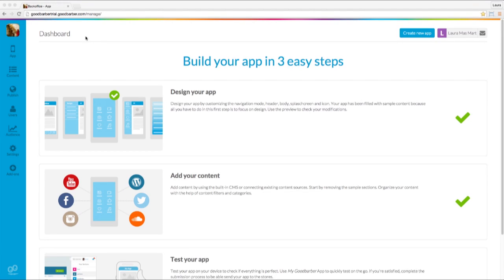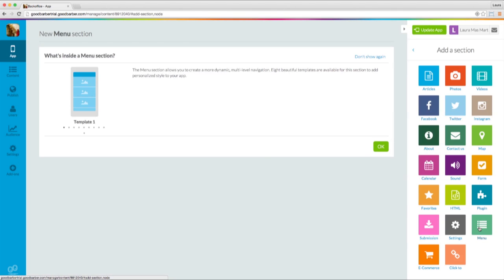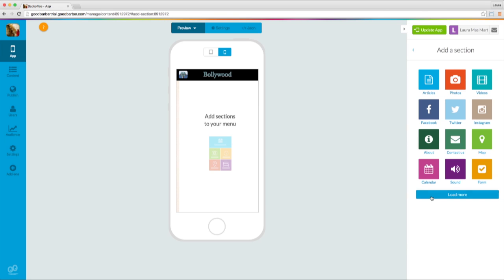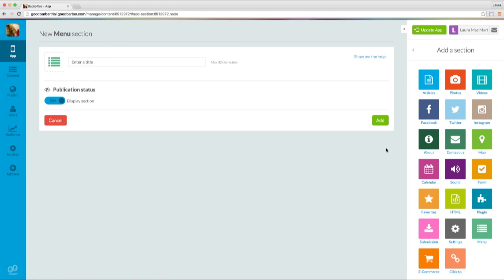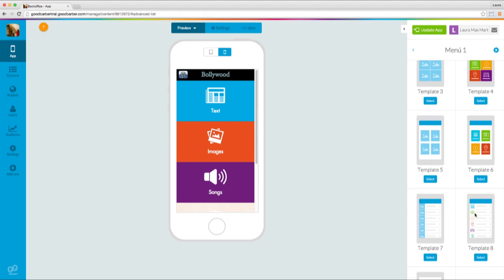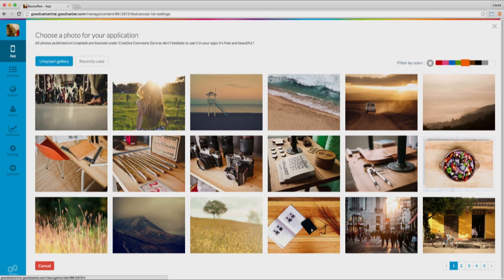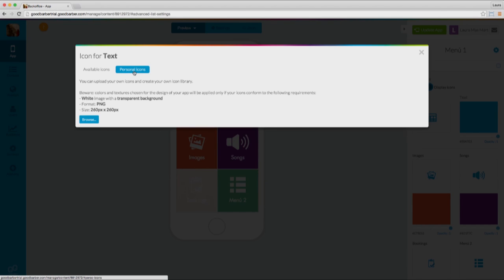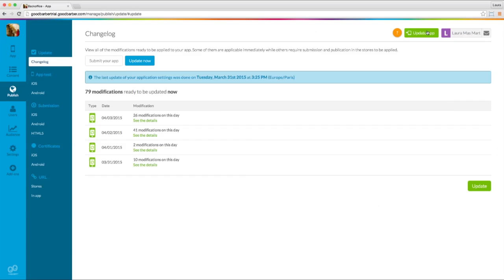How to create a multi level navigation into your app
In this video tutorial we show you how to create, with GoodBarber, an app with a beautiful Multi Level navigation.